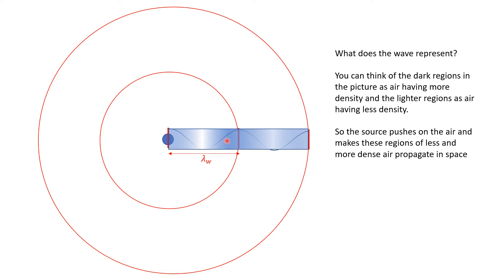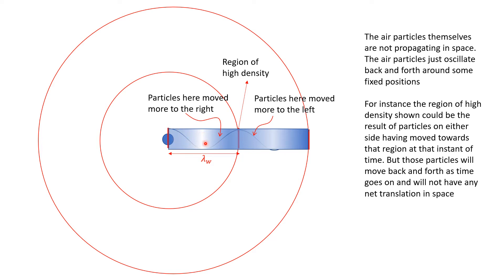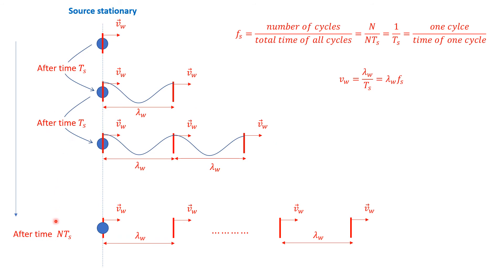part 1 - doppler effect : introduction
this is the first video in a series of 4 videos that describe the doppler effect. the first video has an introduction to the topic and a preview of what will be done in the coming three videos